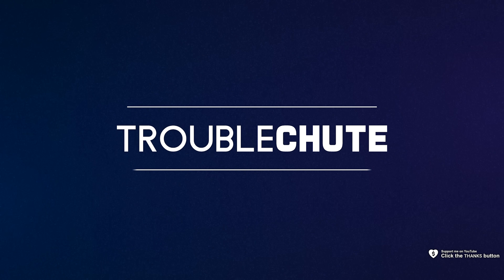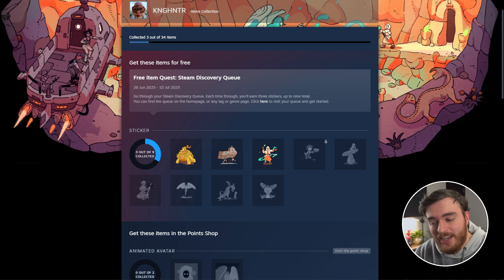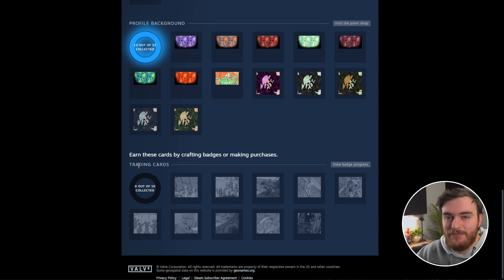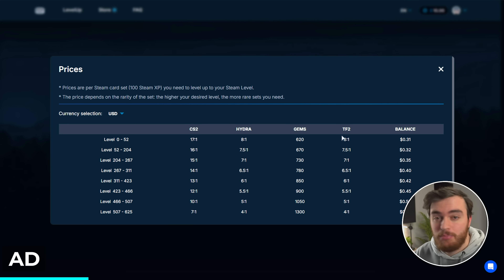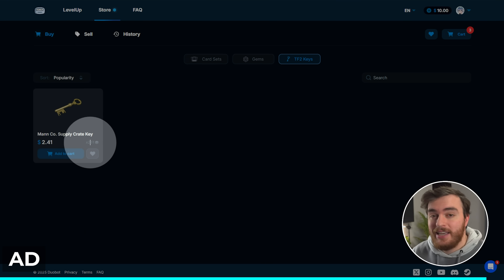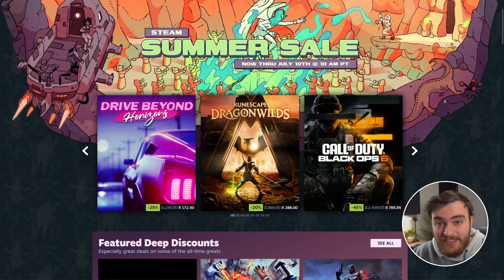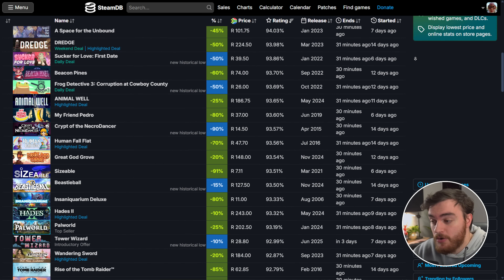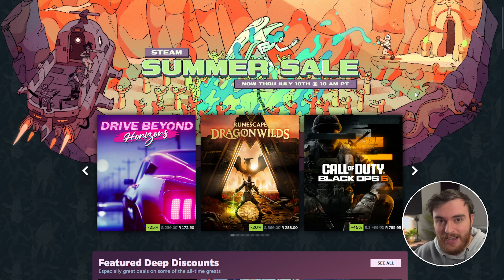Summer Sale: BEST Discounts, FAST XP, Stickers & More | Steam Summer Sale 2025 Guide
Steam's Summer sale 2025 is here! This video shows you all the new Points Shop items, the best games on sale right now (+ the cheapest) as well as free stickers, Fast XP and more! Want faster levels? and use coded TCHUTE for $0.10 FREE.

[SPON] For FAST levels, use Duobot (+ $0.05) and code TCHUTE (+ $0.05) - For a total of $0.10 free!
Use CS2 or TF2 Keys, Gems, Gift Cards, Skins, Crypto or balance for Steam card sets for FAST levels.

Timestamps:
0:00 - Intro
0:10 - Discovery Queue & FREE Stickers
1:05 - Summer Sale 2025 Item Collection Page
1:34 - New Points Shop items
3:03 - Game Cards & Badges
6:35 - Summer Sale 2025 Cards & Badge Levels
7:40 - BEST & BIGGEST Game Discoungs - Steam Summer Sale 2025
10:30 - Steam Deck